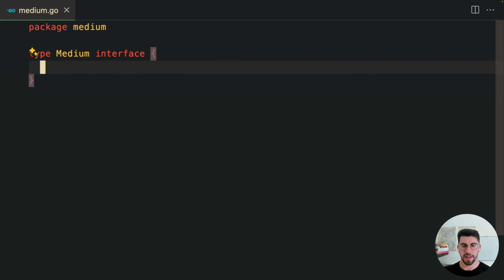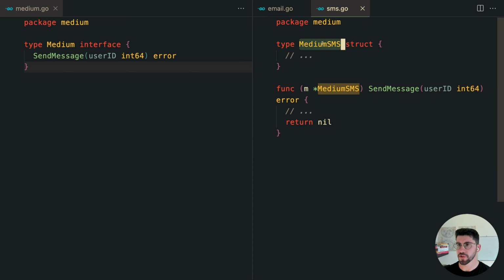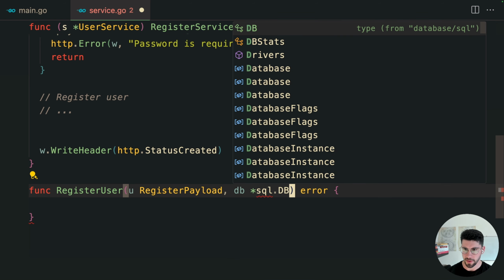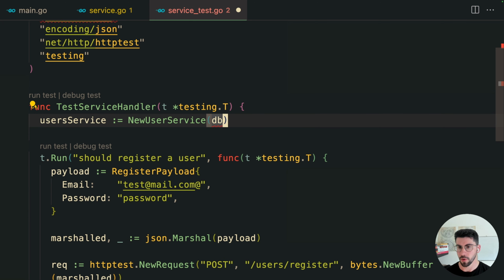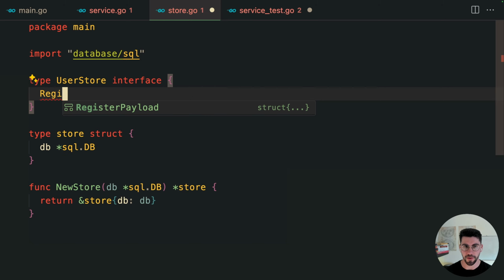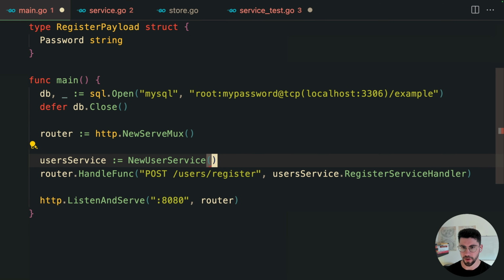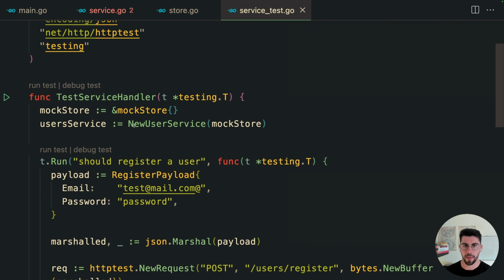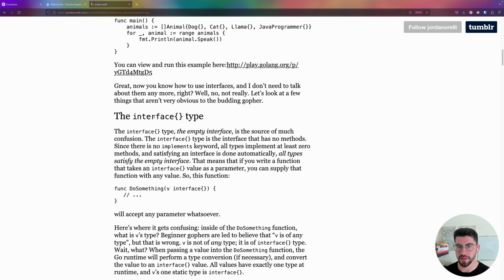Practical Explanation of Golang INTERFACES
In this video I'll give you a practical explanation with real-world examples of how to use interfaces in Go, so you can become a better engineer and make your code more modular and testable.